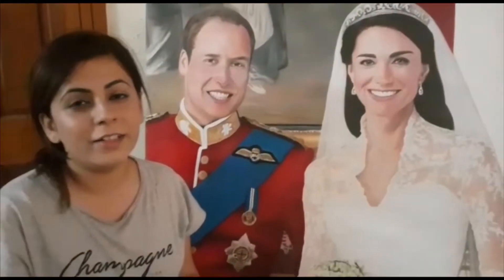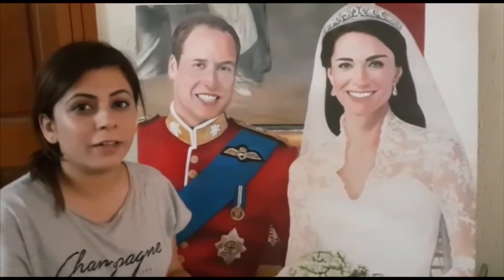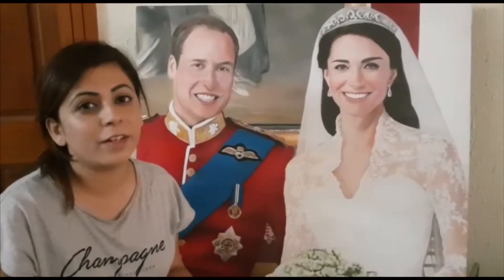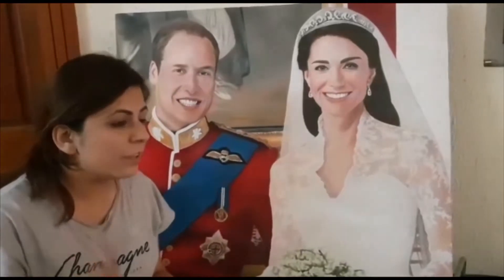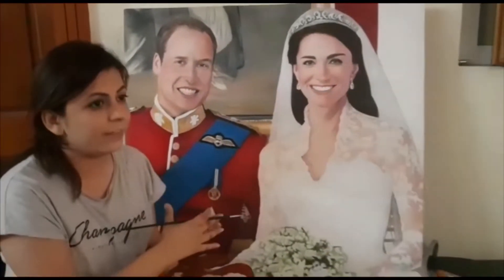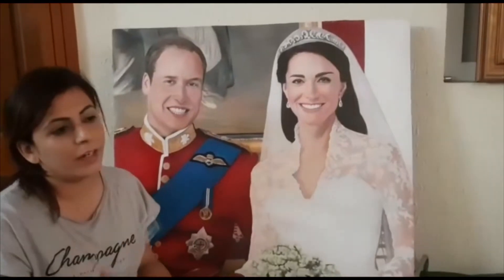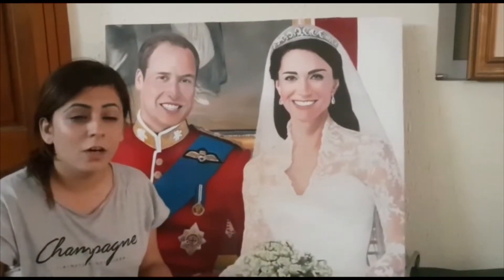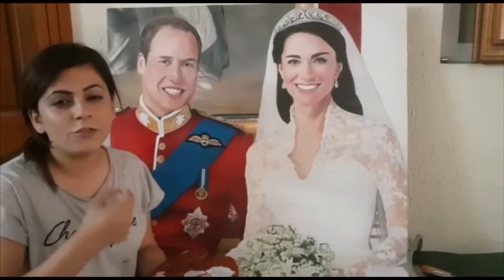Pakistan is welcoming duke and duchess of Cambridge , you will love it .